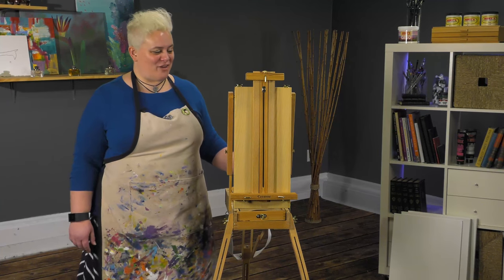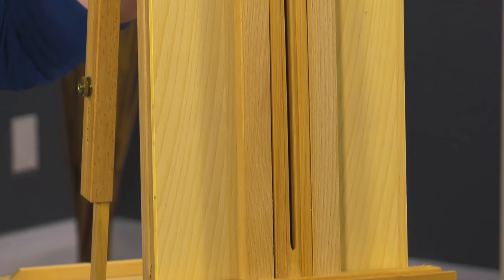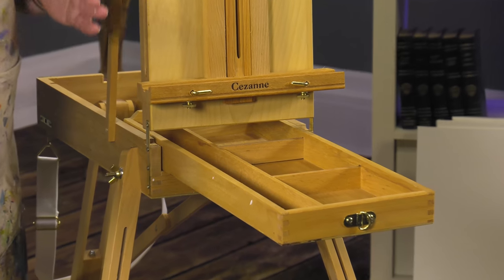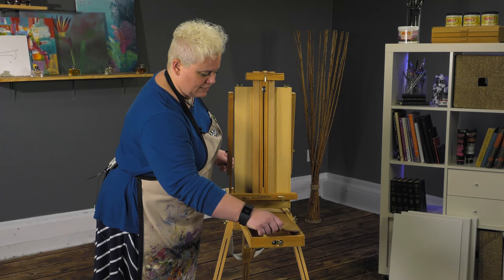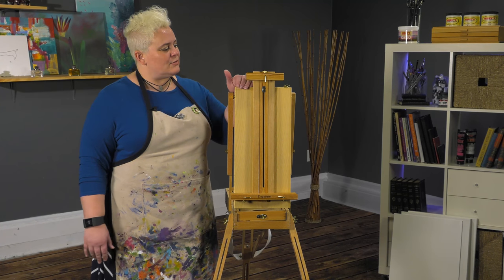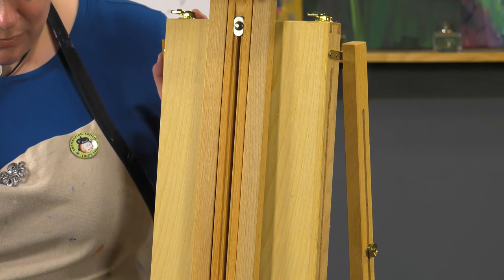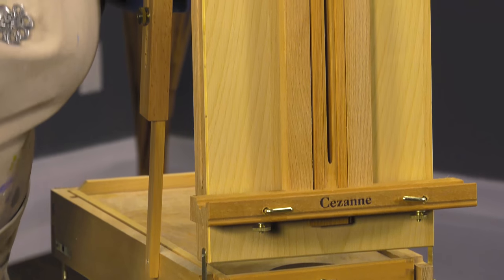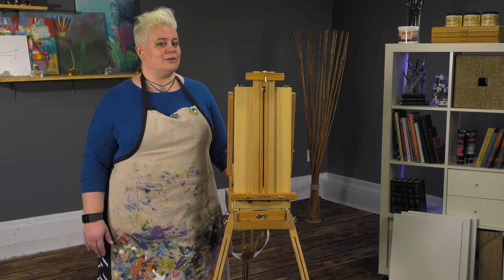Creative Mark - Cezanne French Half Box Easel - Product Demo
This beautiful easel is a faithful replica of the Mabef Backpackers Easel. Made of oiled stained Elm wood, this easel features a self contained, fully divided, sketch box drawer, canvas carrying clips, comfort handle, brass plated hardware, finished wood palette, three telescoping legs and linen shoulder straps. Paint at a sitting or standing position. Weighs just 10 lbs when empty and accepts canvases up to 32" high and measures a compact 20" × 6.75" × 5.4" when folded down.